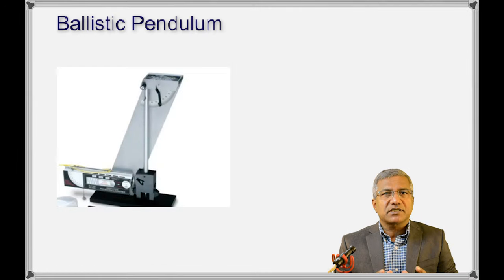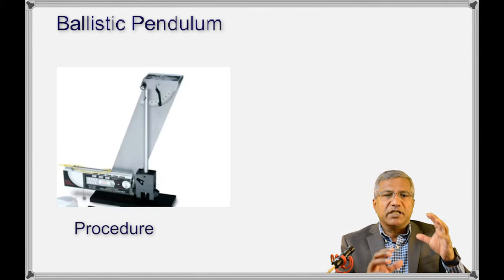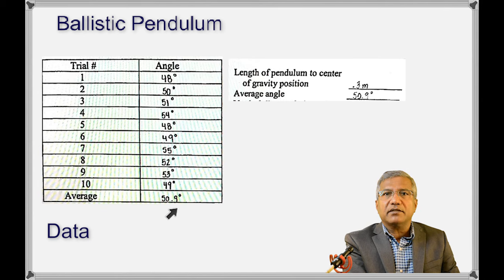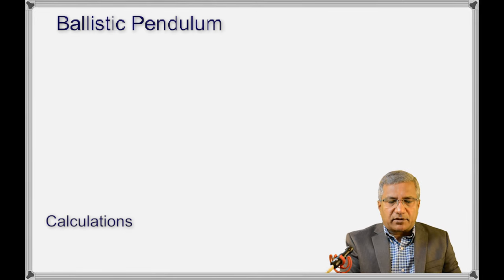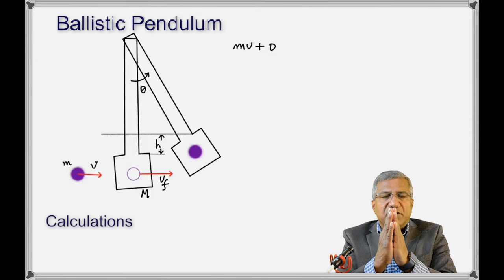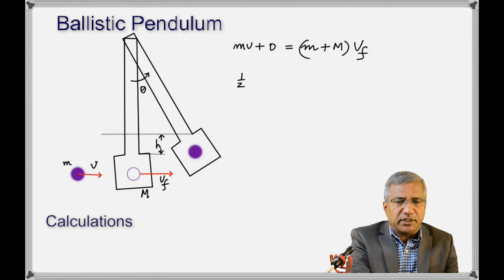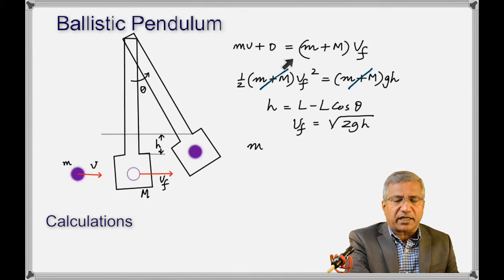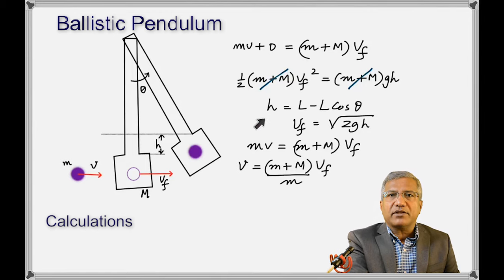Ballistic Pendulum Lab with data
Application of conservation of momentum to find the velocity of a bullet fired into a heavy pendulum.